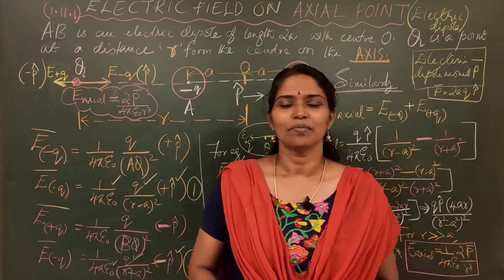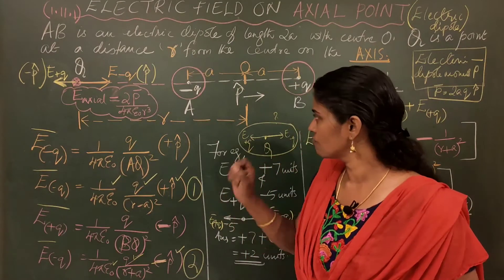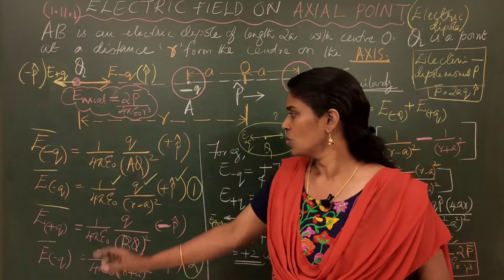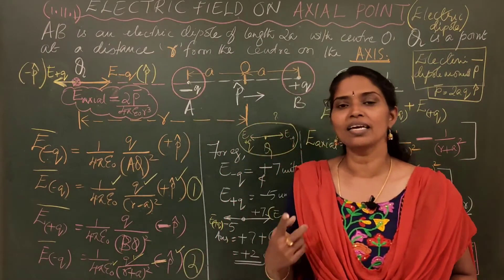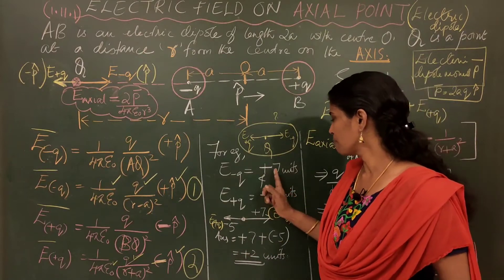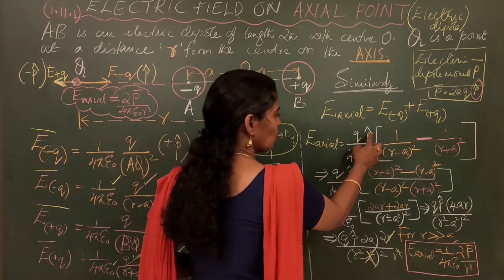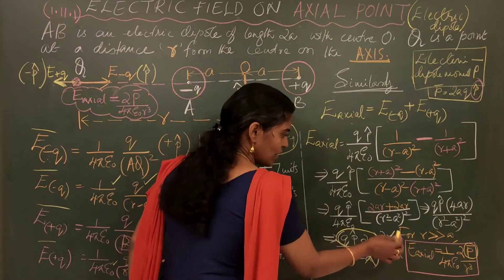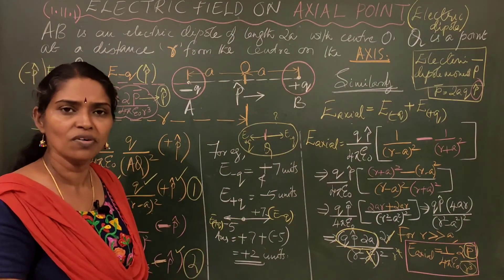FOCUS AREA (1.11.1) E-AXIAL OF ELECTRIC DIPOLE CLASS 12 PHYSICS CHAPTER 1- English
FOCUS AREA (1.11.1) E-AXIAL OF ELECTRIC DIPOLE

Please share and help others also.
How to Prepare for Upcoming Plus-Two exam
Exam tips for students Malayalam | Plus two Exam
I am Yamuna P (HSST Physics). I have Nearly  25 years of teaching experience.